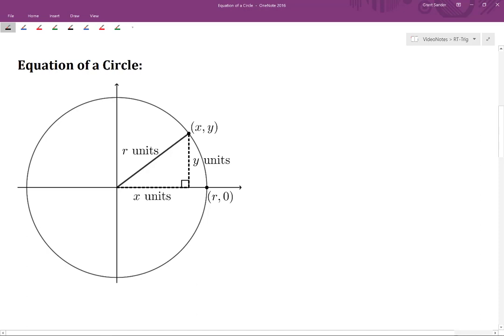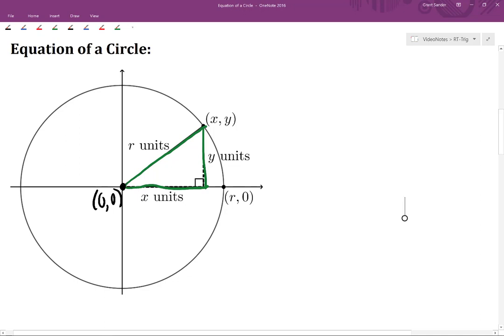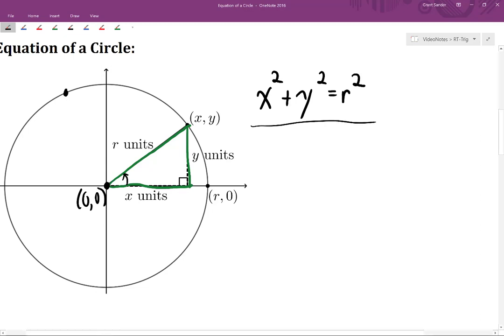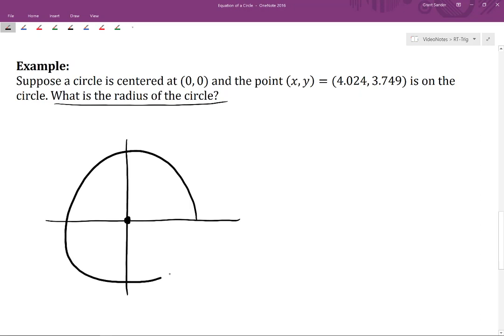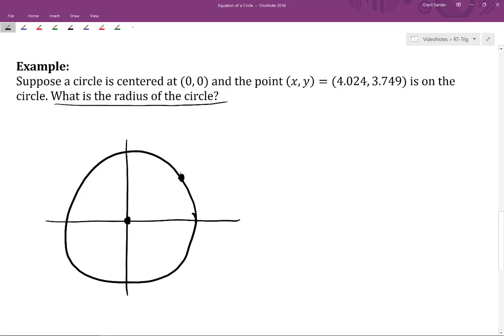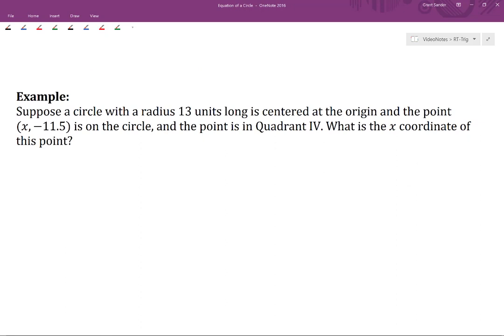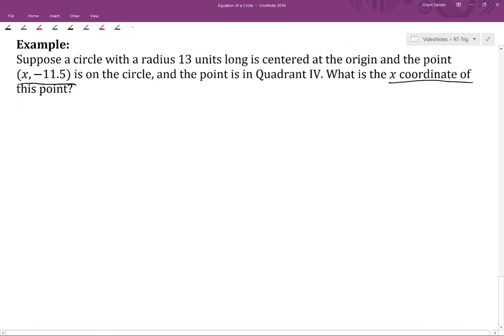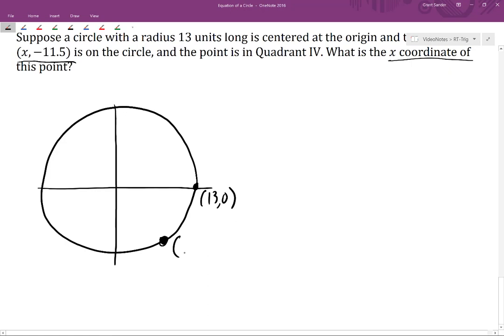RT-Trig - Equation of a Circle